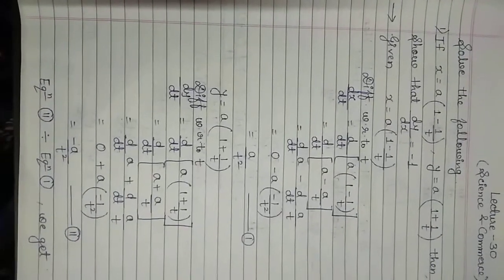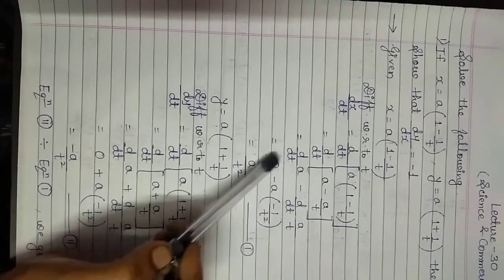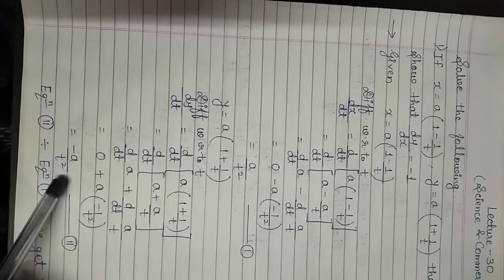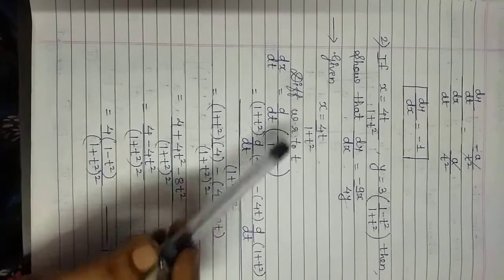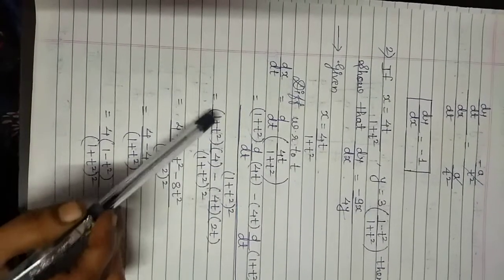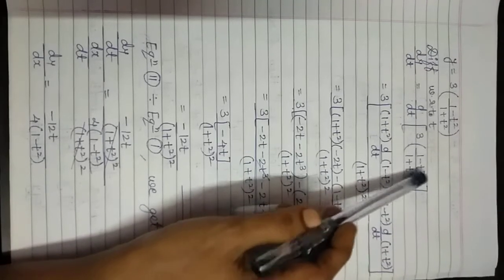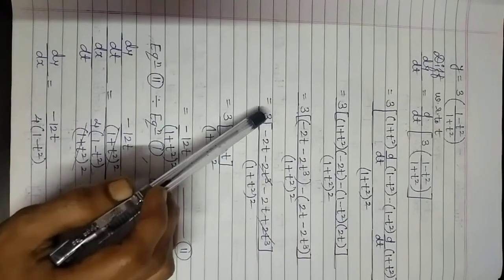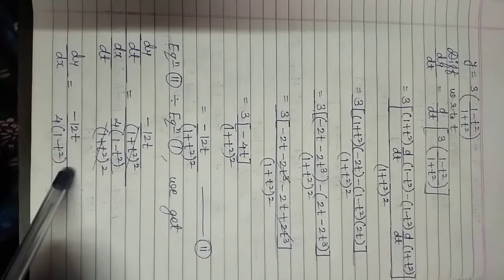Maths Lecture - 19 XII ( Science & Commerce )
Differentiation ( Few problems based on Parametric Functions )